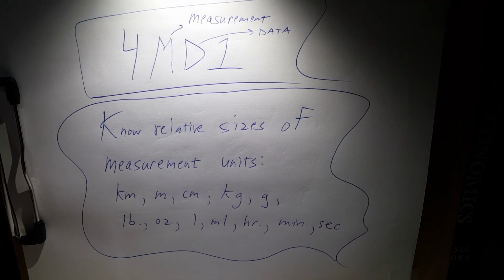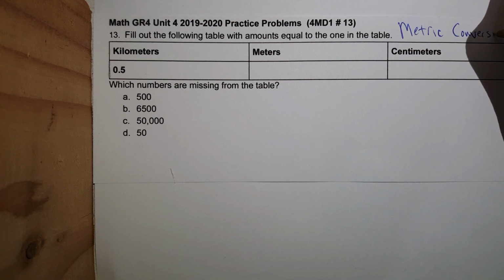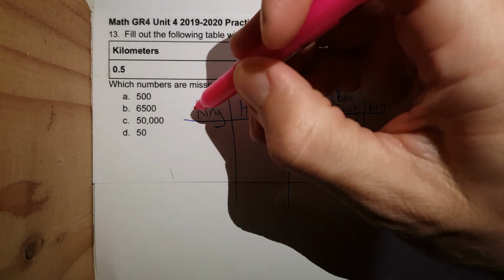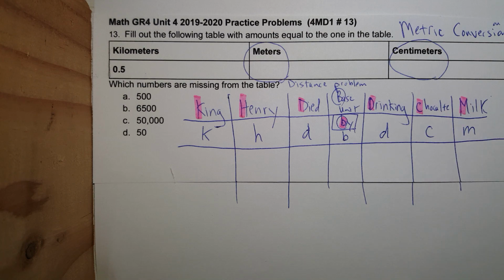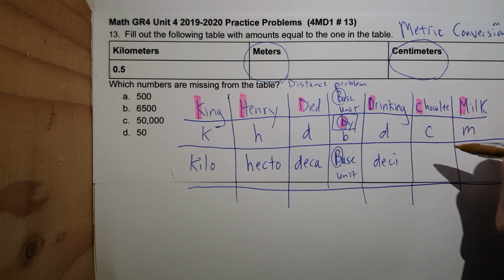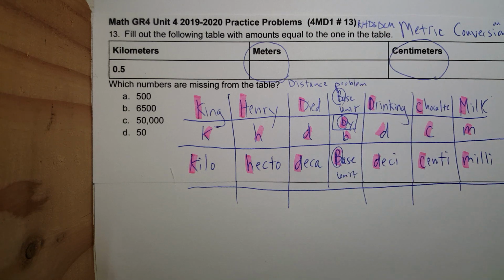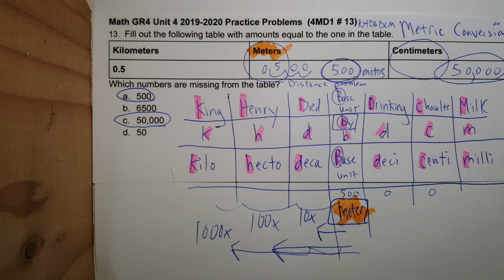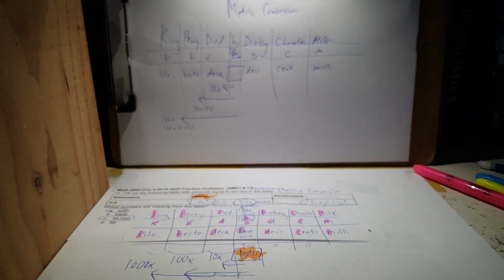4MD1 #13 (convert km to m to cm)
KHDbDCM